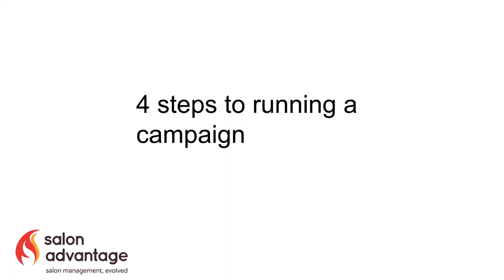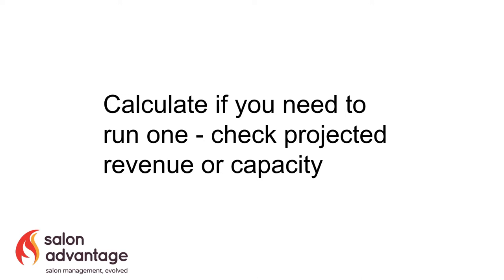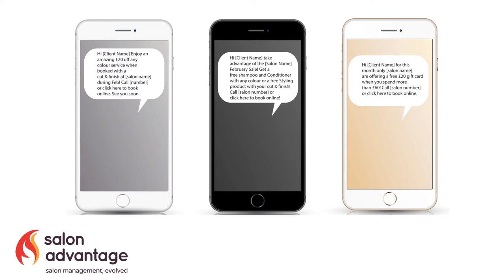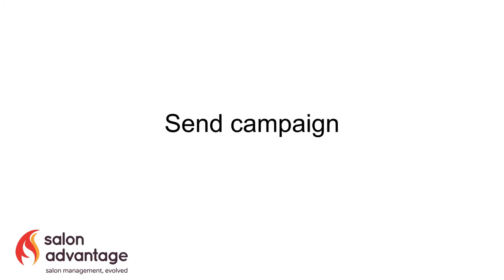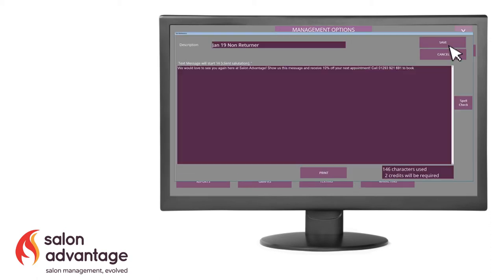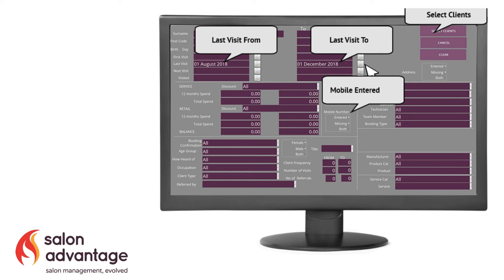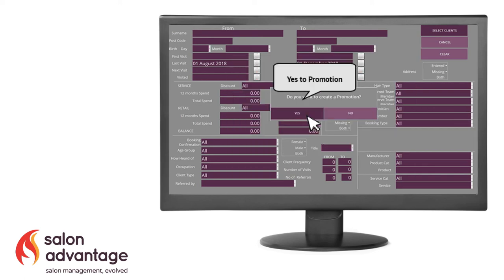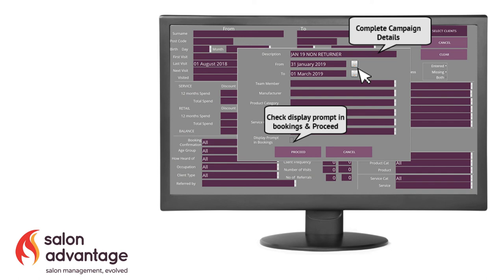salon advantage desktop - February Campaign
Get your diary filled up in February with a simple to do marketing campaign.